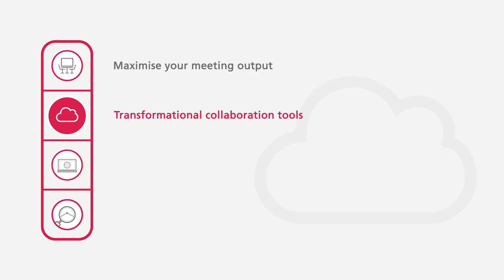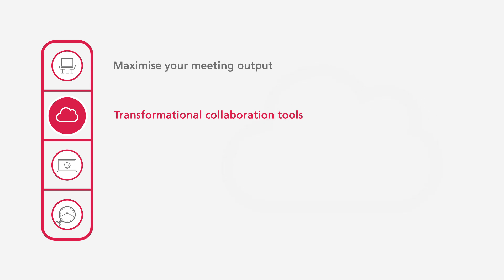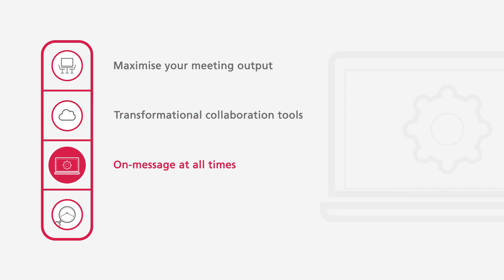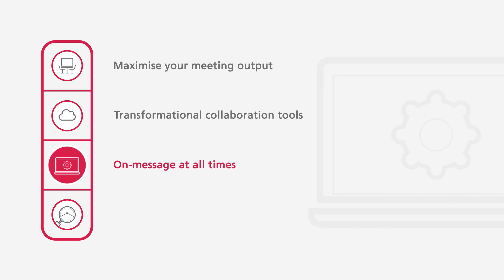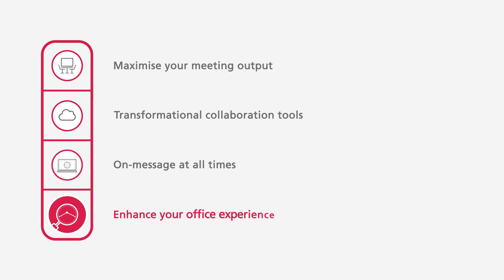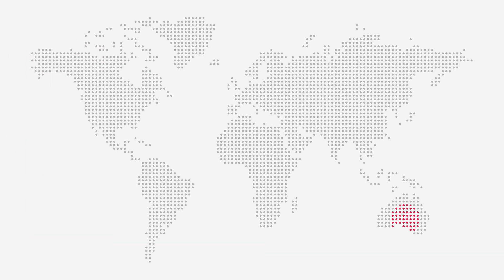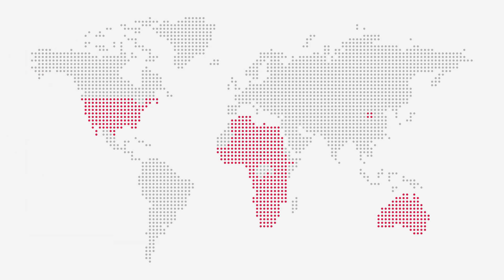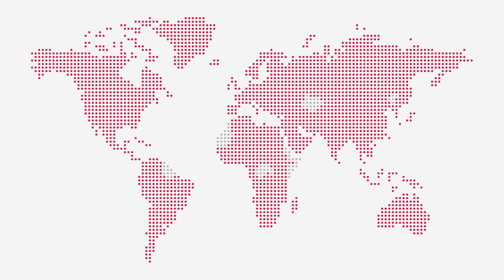Ricoh Communication Services Solutions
Get to know Ricoh new Communication Services solutions portfolio. The new offering covers the following clusters: Meeting Spaces, Video & Collaboration, Digital Signage and Workplace Management Solutions.